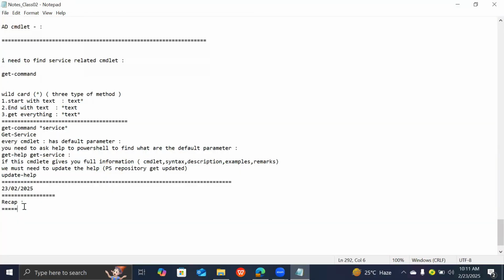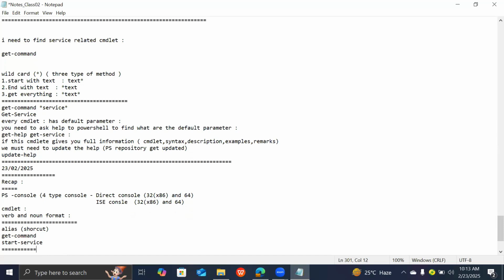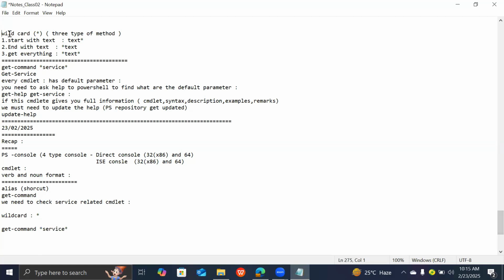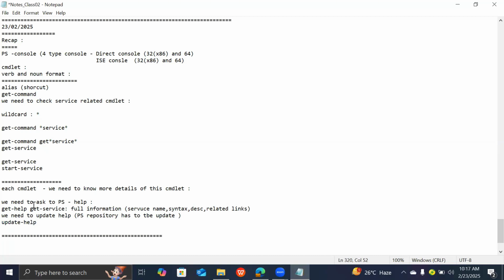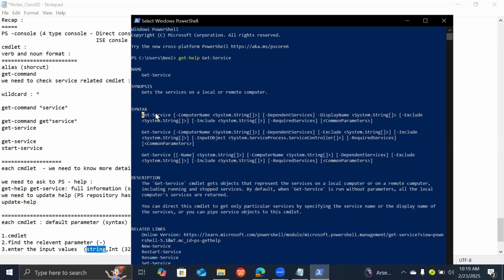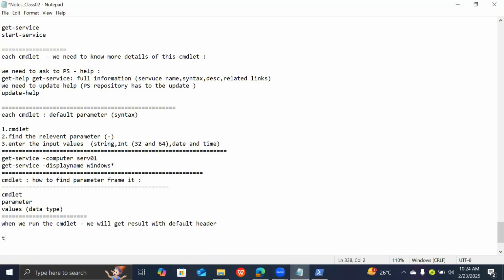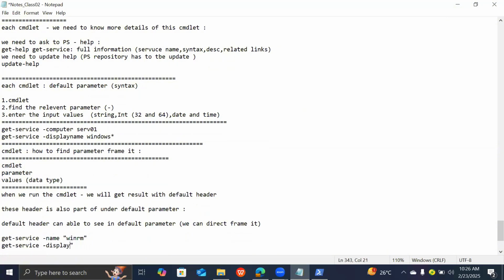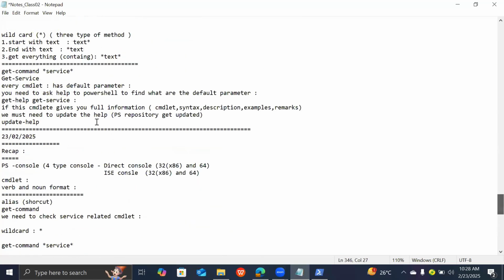Power Shell Video Class 02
📣 PowerShell Video Class 02 – Now Available!

Take your automation and scripting skills to the next level with our PowerShell Class 02! 💻⚡
💡 Learn practical PowerShell commands, real-world examples, and boost your IT productivity.

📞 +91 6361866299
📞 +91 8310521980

🔔 Don’t forget to Follow us for updates:
Instagram | Facebook | YouTube | LinkedIn 👉 @neeltechnologies